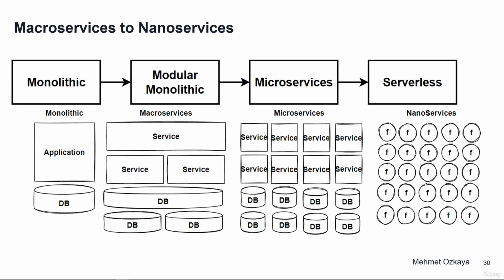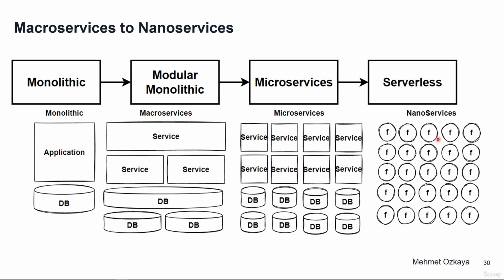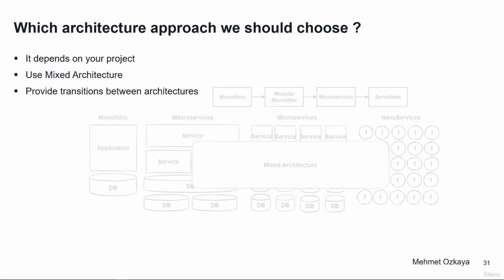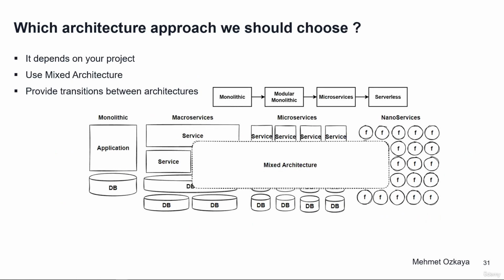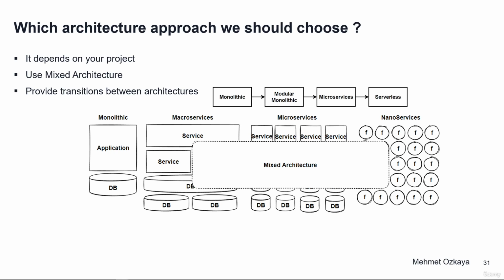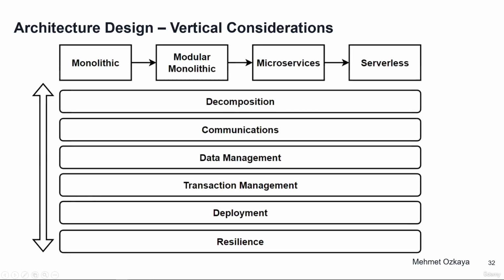002 Architecture Design Journey Evolution of Architectures